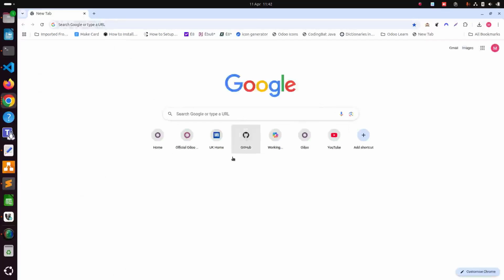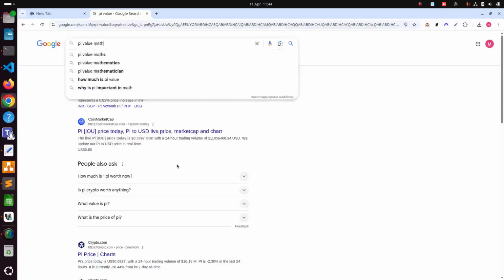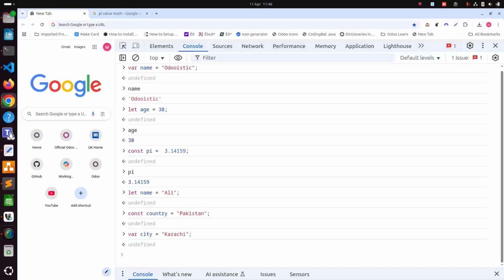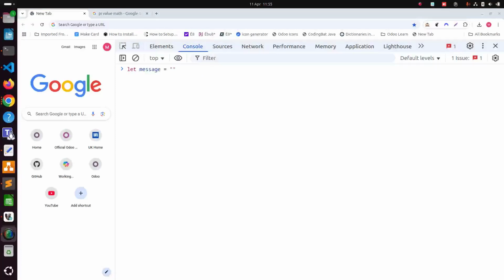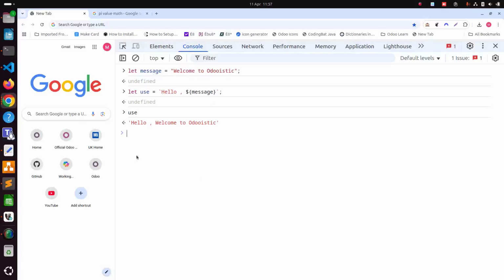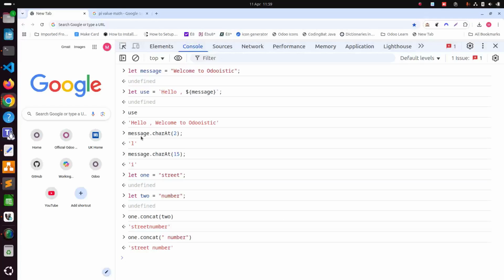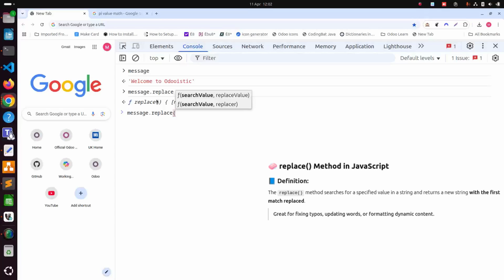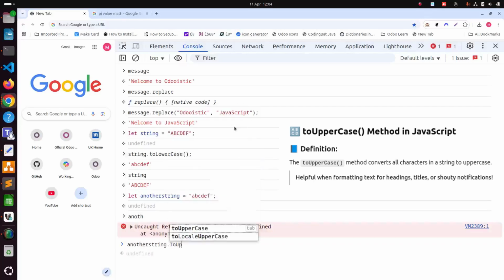JavaScript String Methods & Variables Explained Simply 💡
🚀 Learn JavaScript String Variables and Methods – Complete Beginner Guide!
Welcome to Odooistic! In this video, we're diving deep into the world of JavaScript variables and string methods — perfect for beginners or anyone brushing up their JS skills.

How to declare variables using let, const, and var

What is the string data type?

Most useful string methods explained with examples:

charAt()

concat()

indexOf()

split()

substring()

slice()

replace()

toLowerCase()

toUpperCase()